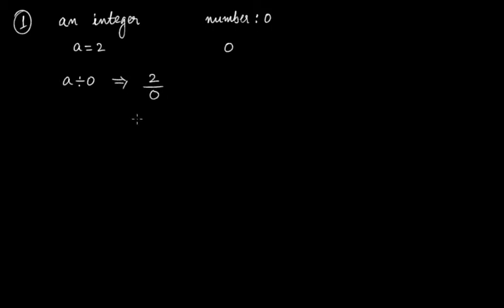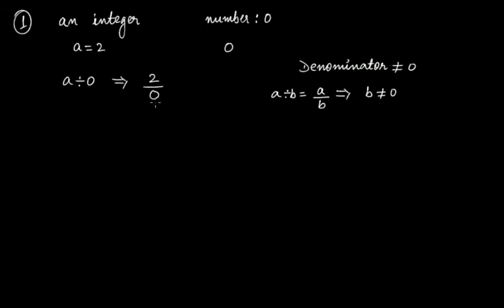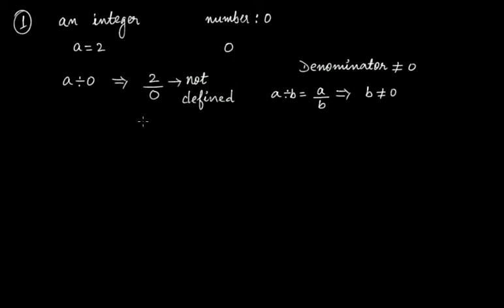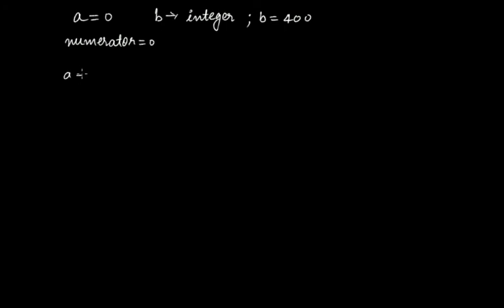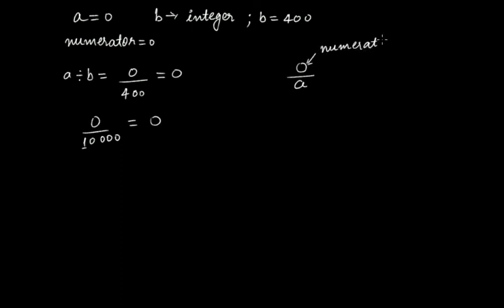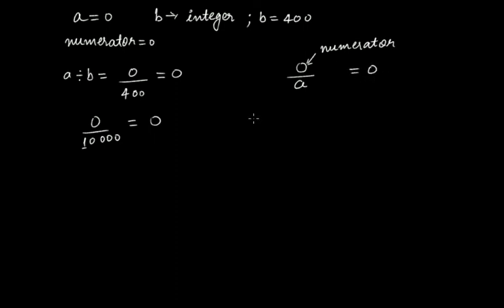Division Involving an Integer & the Number Zero || Grade 7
In this video lecture we discuss the following:
(1) What will be the result if zero is divided by an integer?
(2) What will happen if an integer is divided by zero?